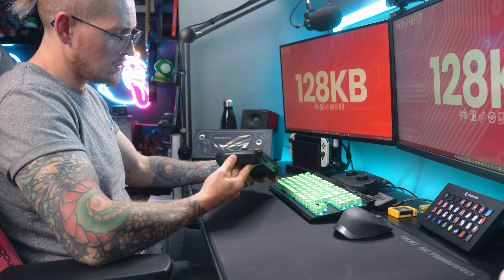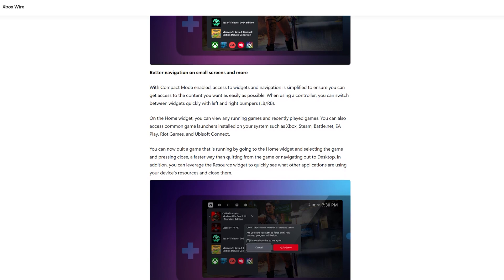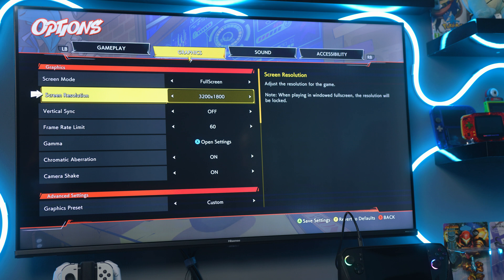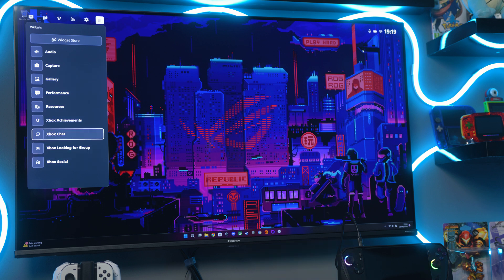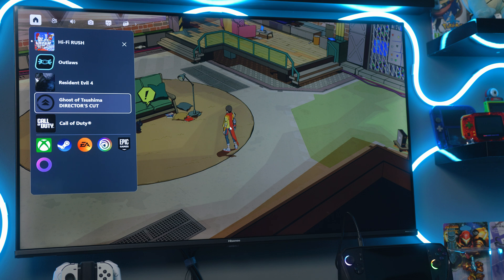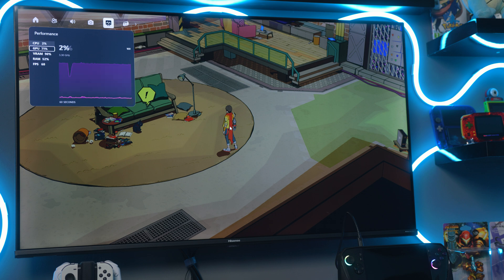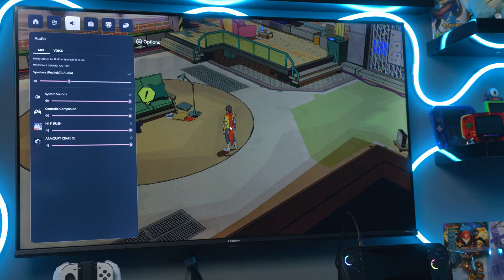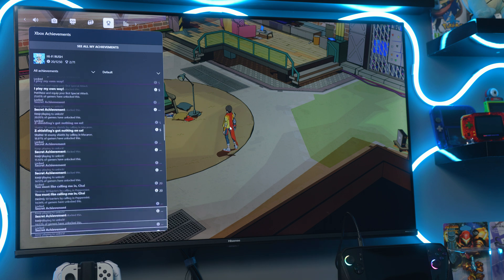This Could Be HUGE For ALLY X...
Microsoft have finally released an update that addresses handhelds.

We all know Windows' isn't optimised for handheld gaming and with so many new machines on the market, it's about time they did something! That's where Game Bar Compact mode comes in... Let's check it out and see if it is actually worth bothering with!

Gear We Use In Our Videos